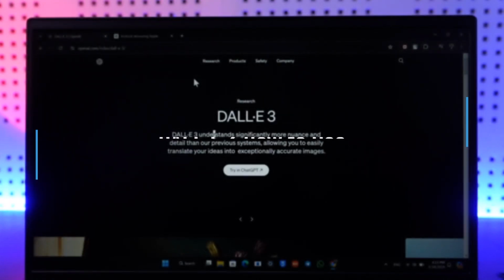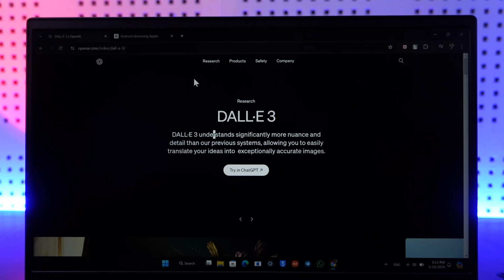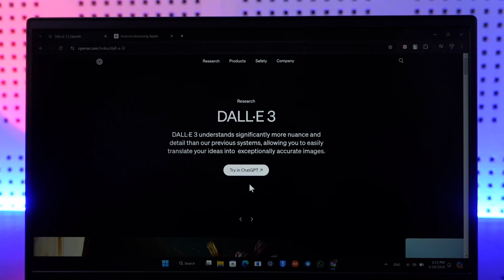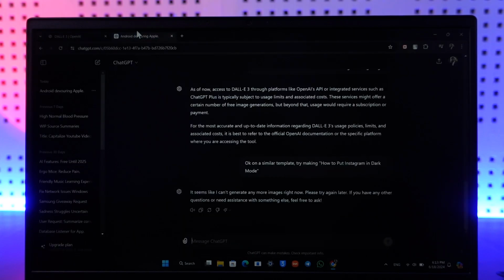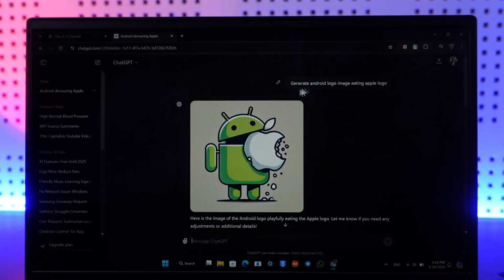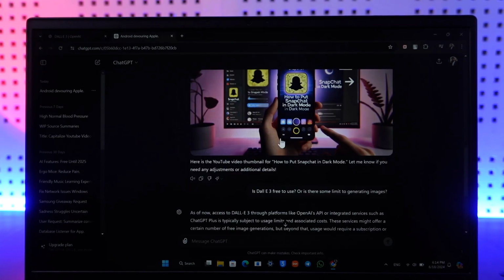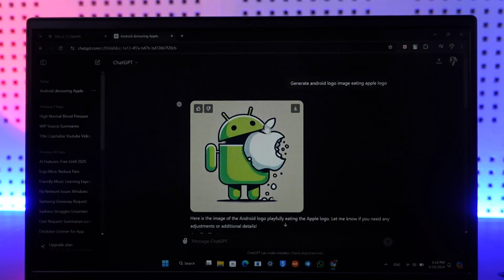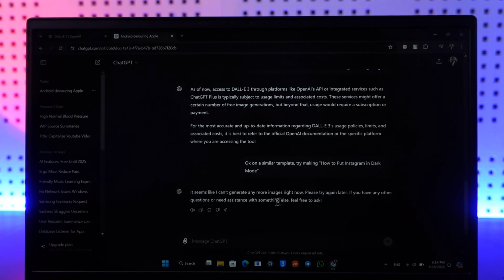DALL·E 3 - How to Use | Beginners Guide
Dall-e 3, the image generation tool from OpenAI, has taken the creative world by storm. Imagine conjuring a photorealistic portrait of a majestic griffin soaring through a neon cityscape, or crafting a detailed blueprint for a sustainable vertical farm – Dall-e 3 can bridge the gap between imagination and reality with stunning visuals. While full access to Dall-e 3 requires specific permissions, there's a free version available through Chat GPT that allows you to experiment with its potential. This video dives into using Dall-e 3 Free, guiding you through the process of generating images and exploring the limitations of this freemium tier. (Learn more about Dall-e 3 on the OpenAI

~ Chapters:
0:00 Introduction: Using Dall-e 3 Free for Image Generation
0:09 Accessing Dall-e 3 Free (Link in Description)
0:21 Generating Images with Prompts (e.g., Android Logo)
0:37 Encountering Free Version Limits (Maximum Images)
0:48 Dall-e 3 Free: Stepping Stone to Creative Exploration